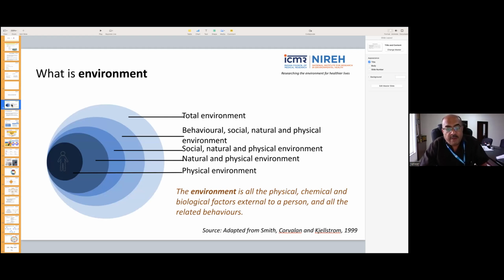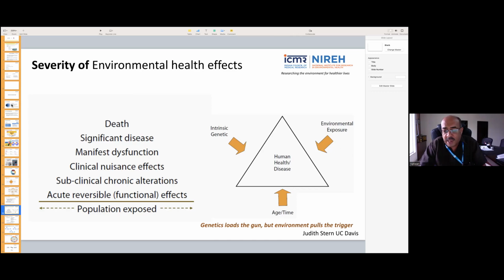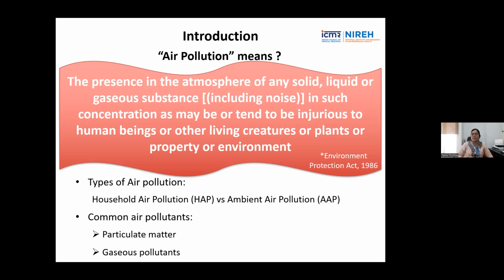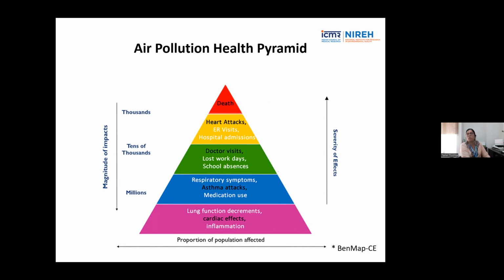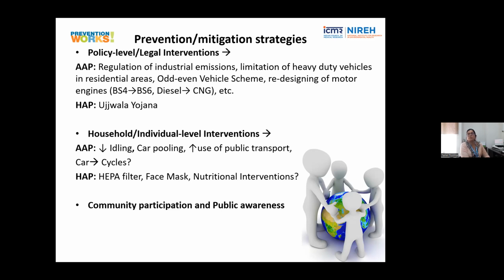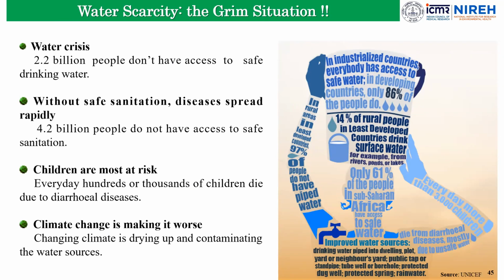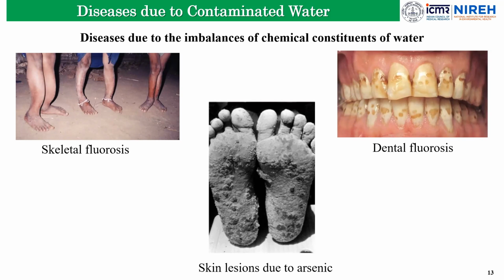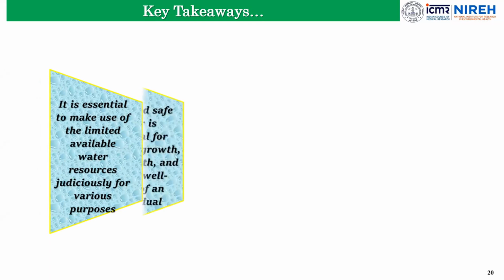Module 1 Introduction to EH Online Workshop – 1 18April'23